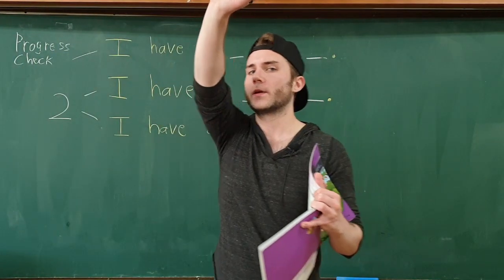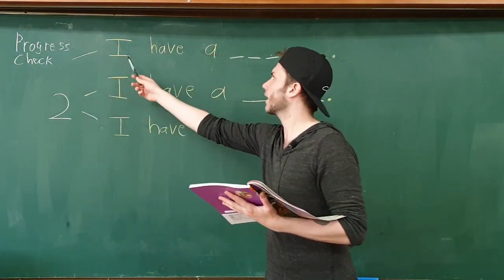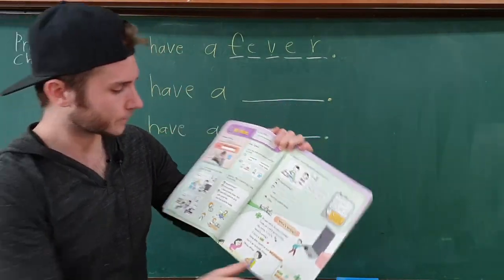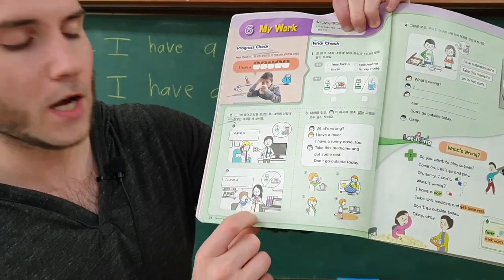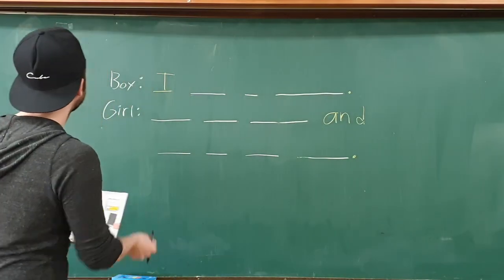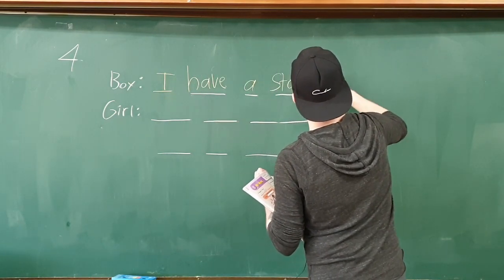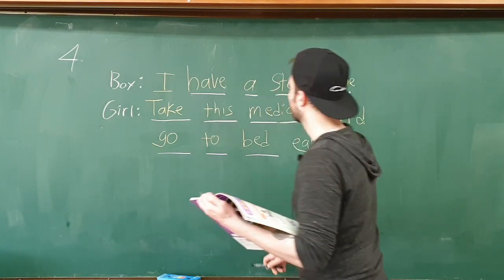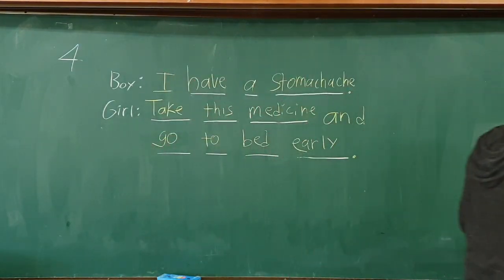Grade 6 Lesson 2 Period 6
This is a practice session for Grade 6, Period 6 of lesson 2 "I Have a Cold", from Cheonjae 6, Ham, 2015 edition.